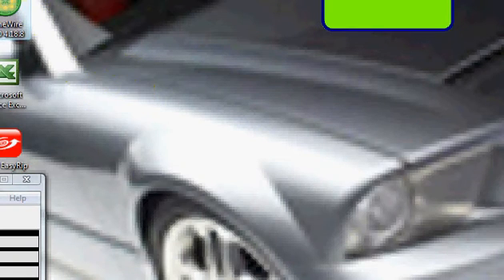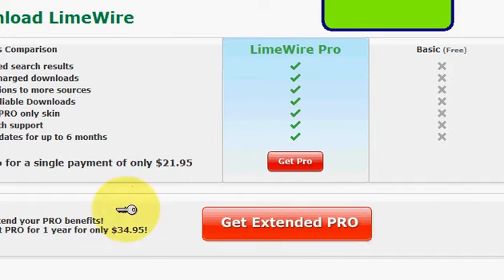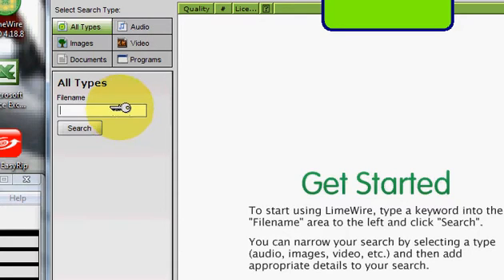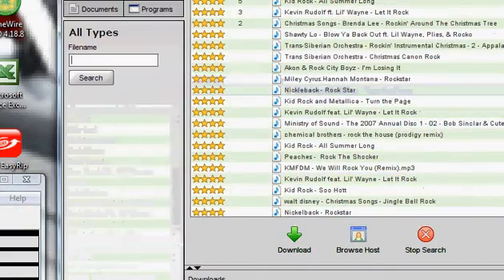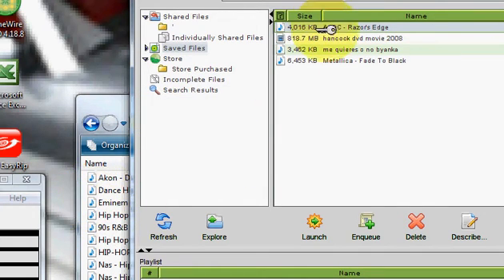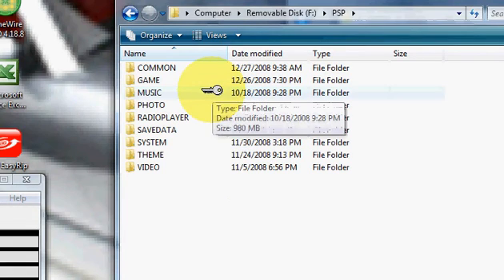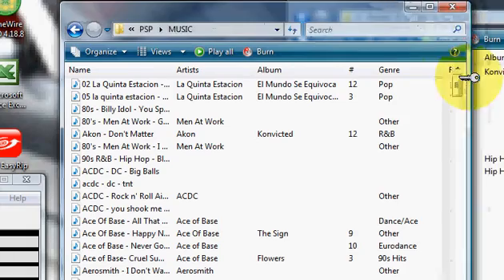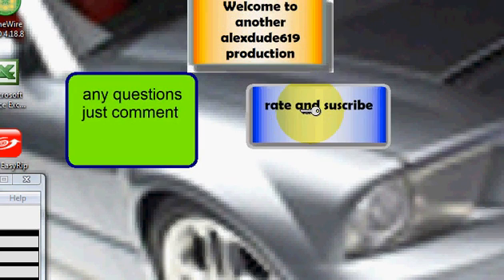how to put music in your psp free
tutorial in how to put music in your psp using limewire
or search limewire in google (easier)